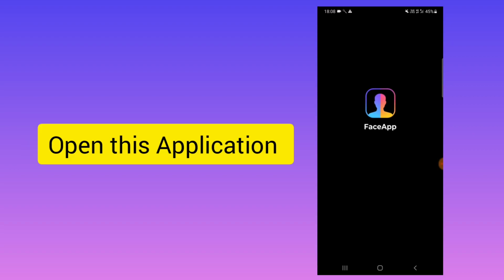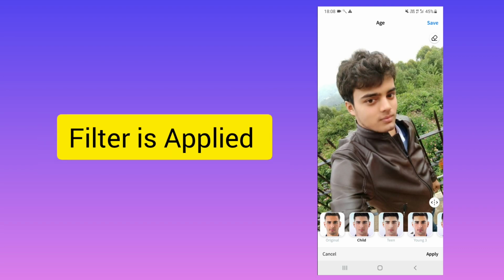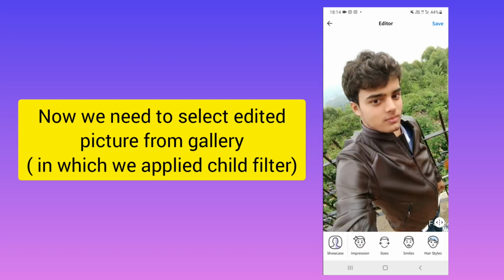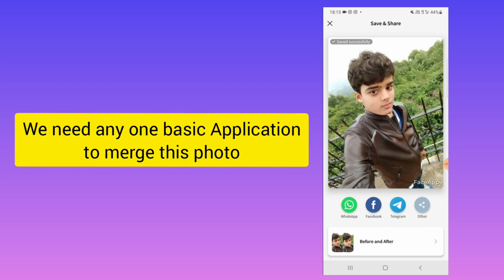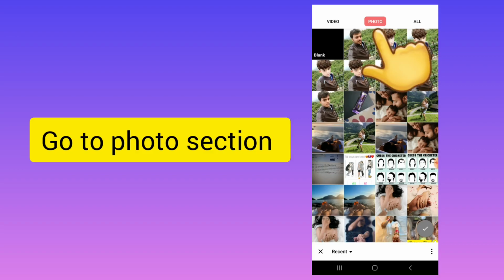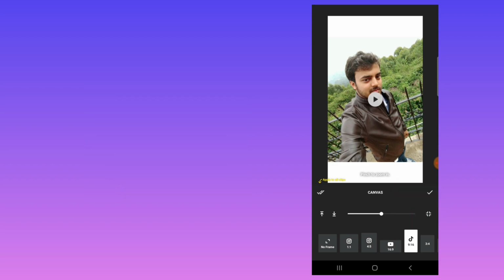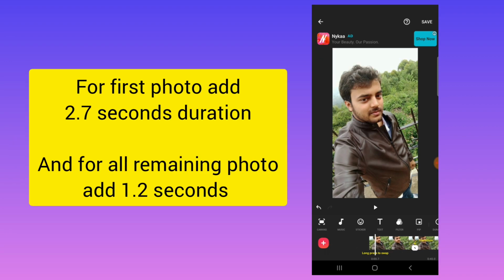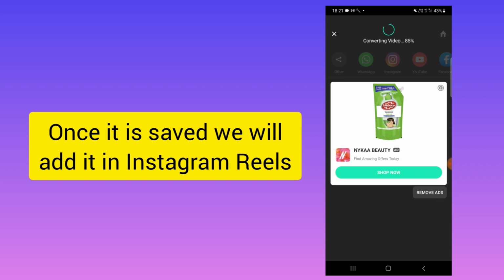How to do Using 10X child filter trend on Instagram |Reels viral child filter video Tutorial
In this video i will tell you how to edit your video for 10 times Child Filter
Child filter video editing
10 times Child Filter video Tutorial